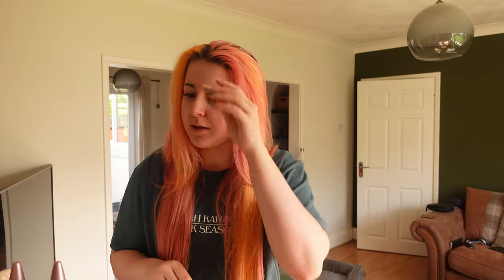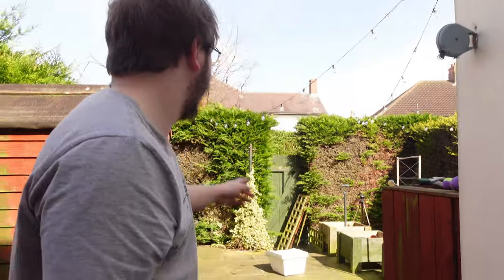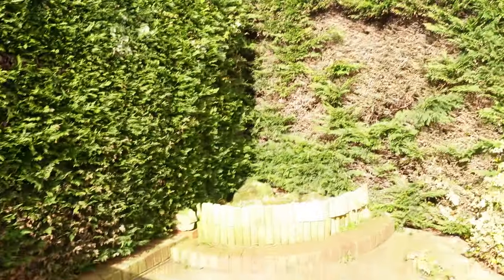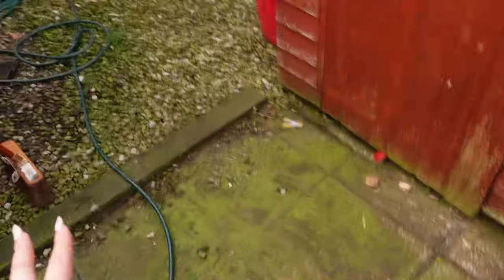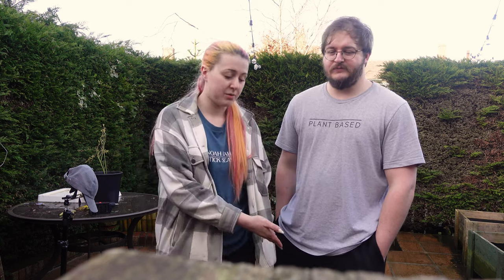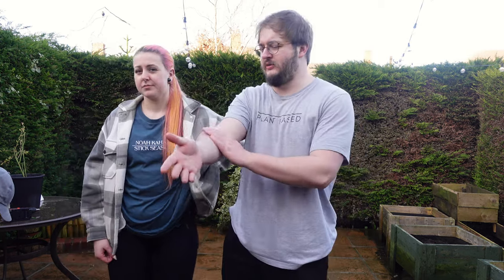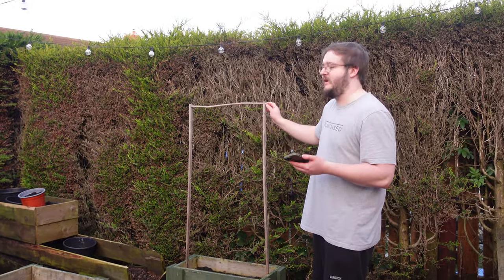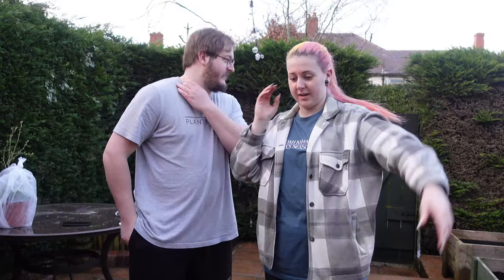getting the garden ready for spring // slow living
A spring gardening vlog of us getting our back garden ready for Spring & Summer! We cut our hedges, jet wash the patio, cut the ivy, do a bit of weeding and a general sort/tidy up.

If you are new, welcome! I post about everything in my life pretty much, it can go from travelling, to talking about my recovery and finding confidence in now being a size 14,  to my autism, to inclusive fitness content, to vlogs, to talking about owning a Cocker Spaniel. Let me know if there is anything you want to see 🥰

If you want to send me a question without having your name attached, you can send me anonymous questions Just put on the end of the question where you want me to answer it!